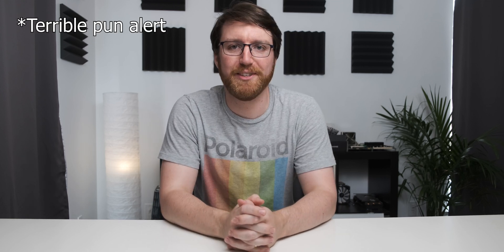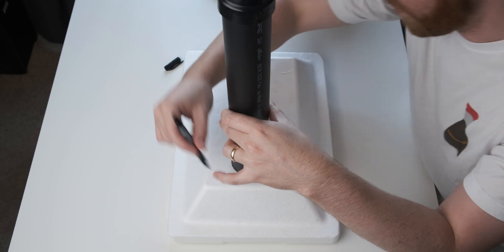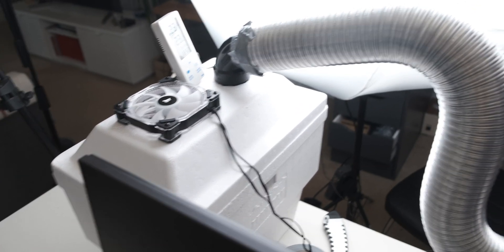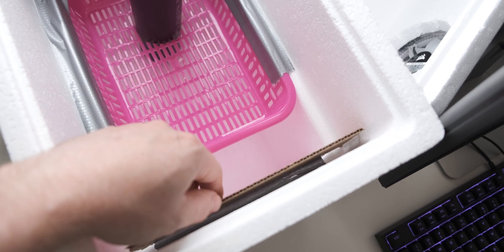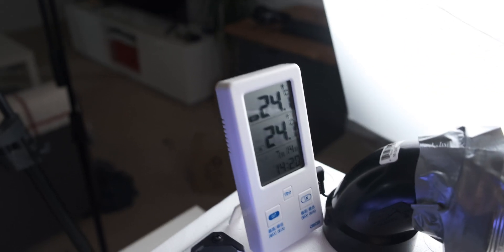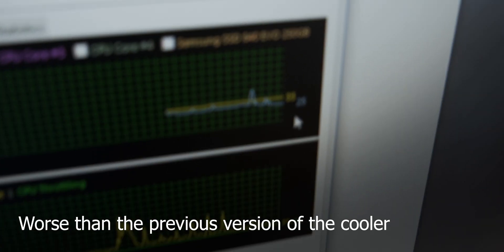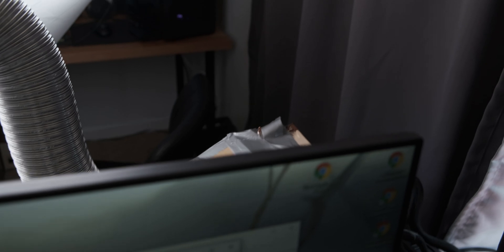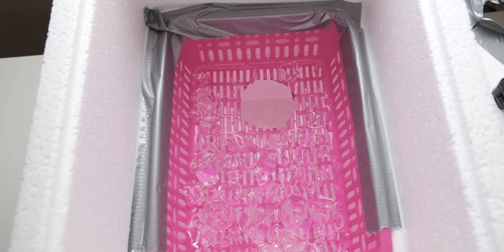DIY PC chiller version 2.0 (Final proof of concept)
The competition with Major Hardware is hotting up. This is my final DIY PC chiller proof of concept. The next video things will get serious.